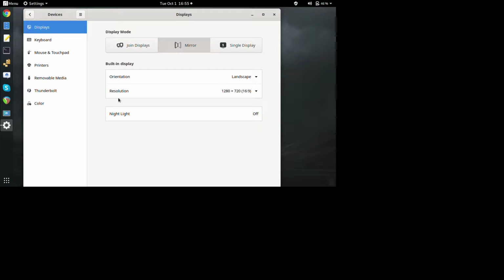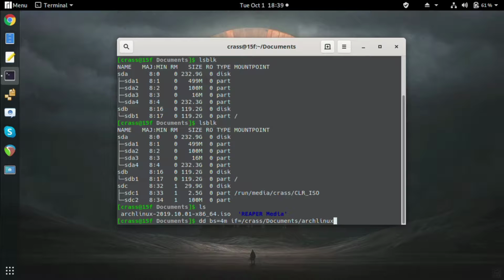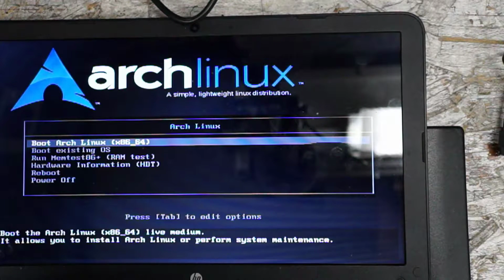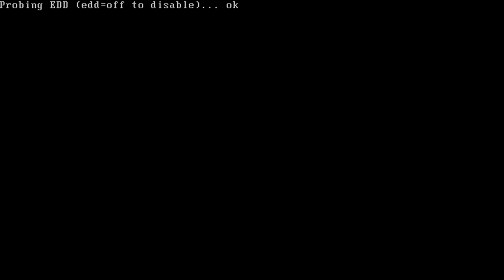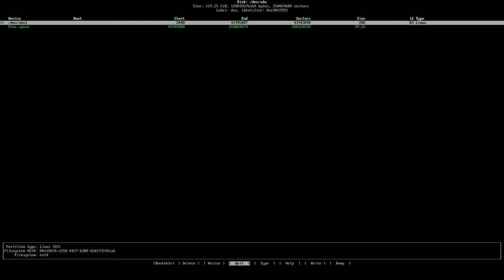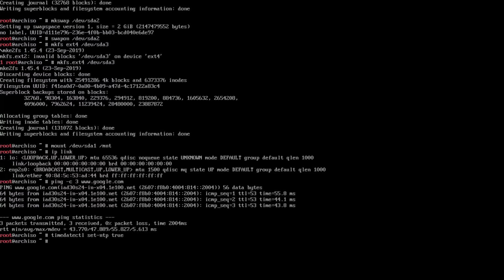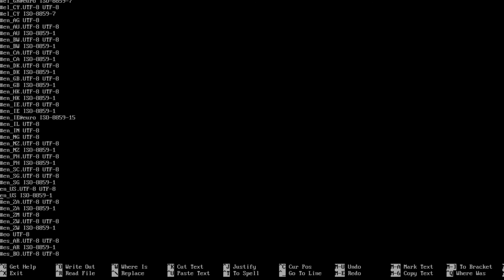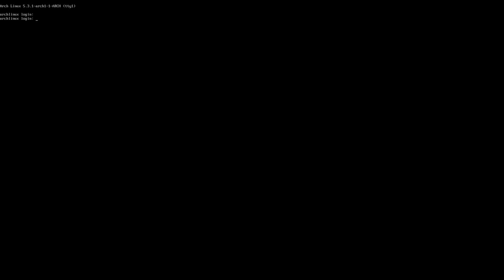Arch (AfterHours #100 )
When your Apple gets bitten, and  you only have access to a windows computer to fix it.